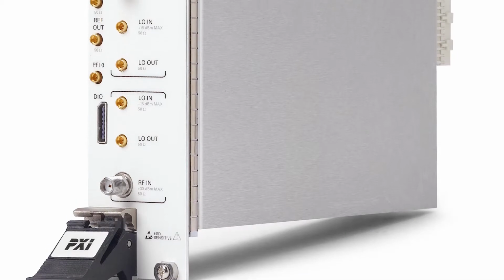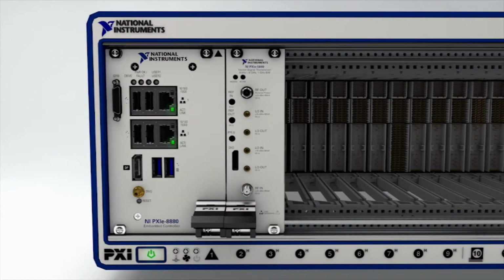Frequency Matters, July 12, 2016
Microwave Journal editors Pat Hindle and Gary Lerude cover the July issue technical features, news and events with a special guest appearance and major announcement by National Instrument's executives.